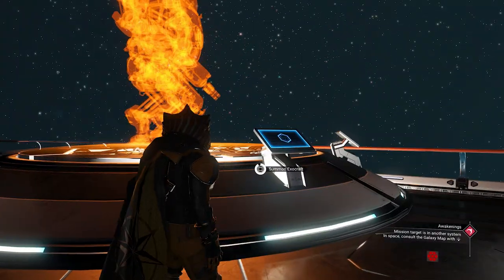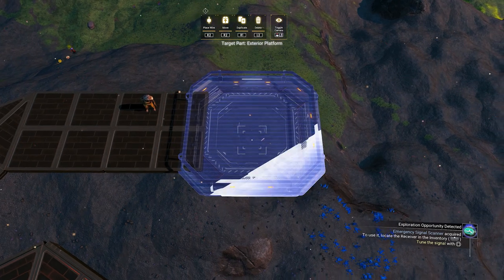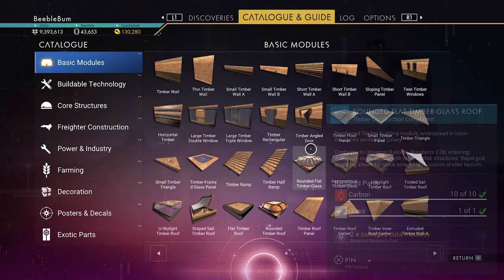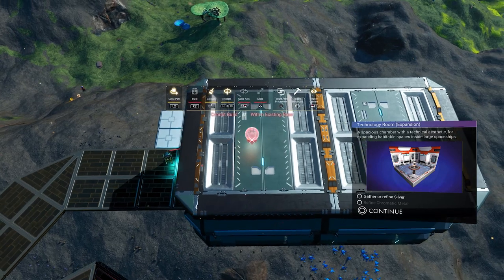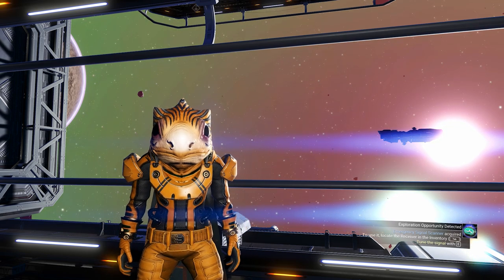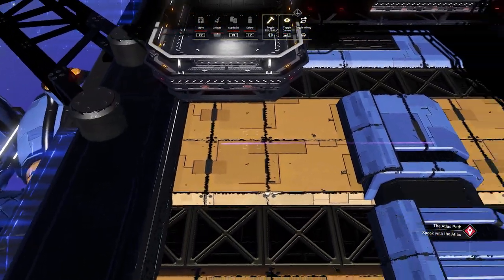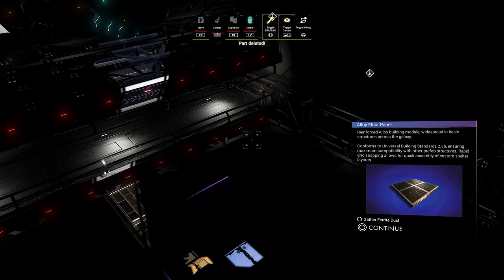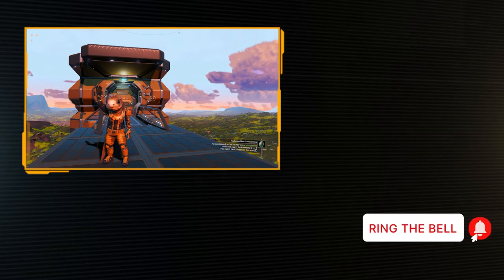The Cachepin Glitch - Glitch Building Techniques in No Mans Sky (Slightly Outdated)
In this Guide, Beeblebum shows you a Quicker way to get the Cachepin Glitch done as well as some tips and tricks on how to make it go a lot easier!

Thank you to Ted Bugla for sharing this! Amazing find buddy!

For this technique you should know the Wire Glitch and Universal Adjacency Glitch!